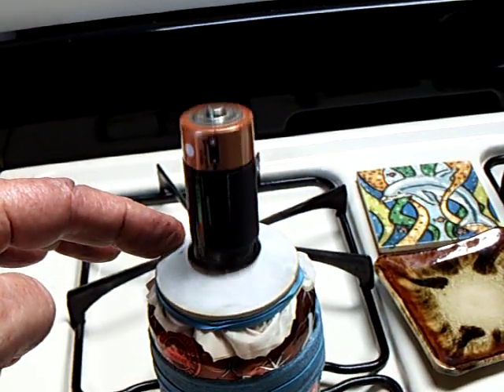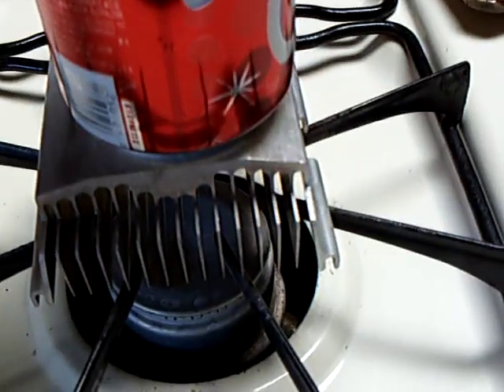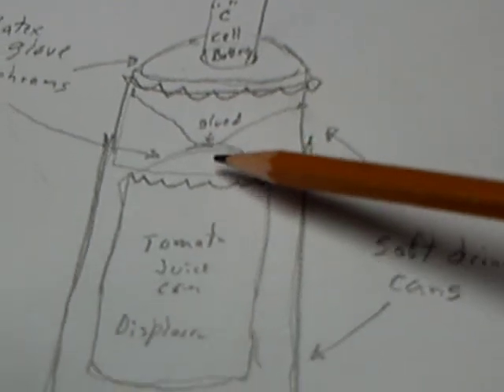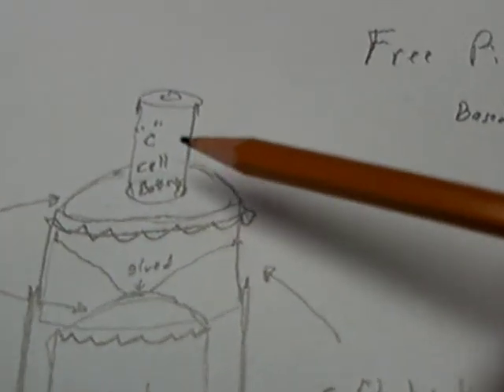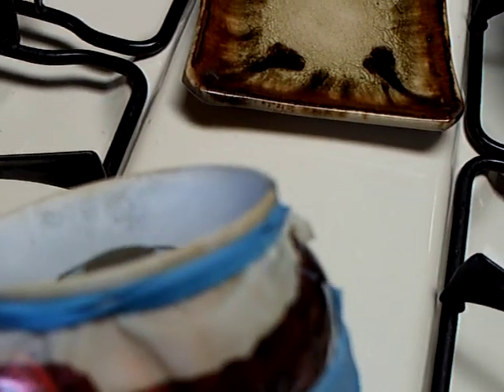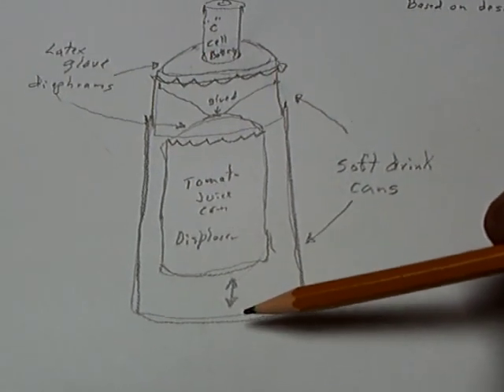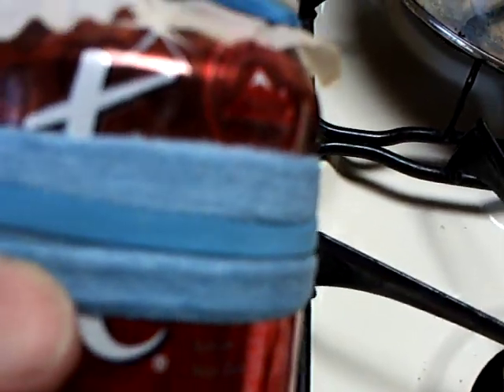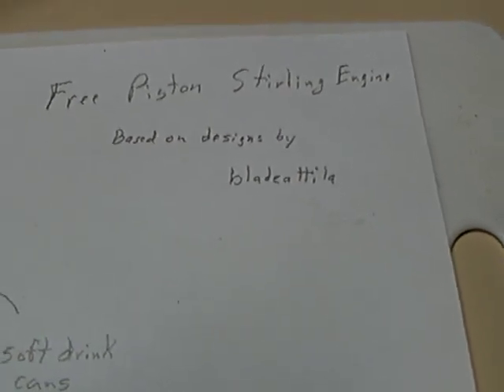Simple Free Piston Stirling Engine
This is a simple "Free Piston" Stirling Engine that I made in my kitchen.  It is based on a design by Bladeattila here at Youtube.